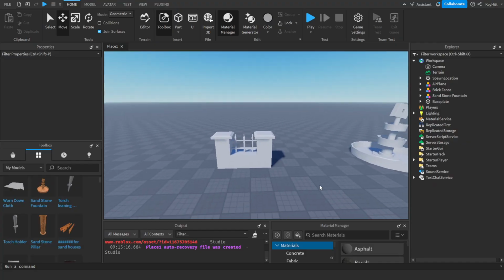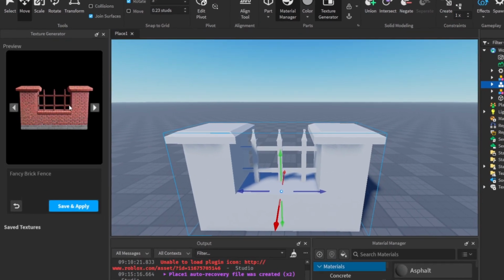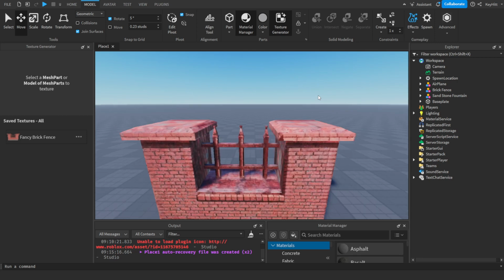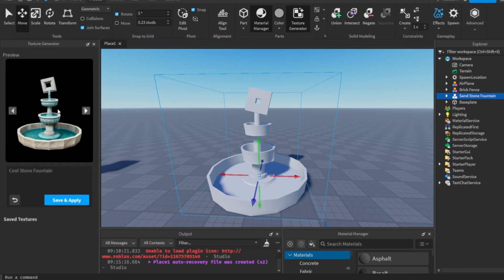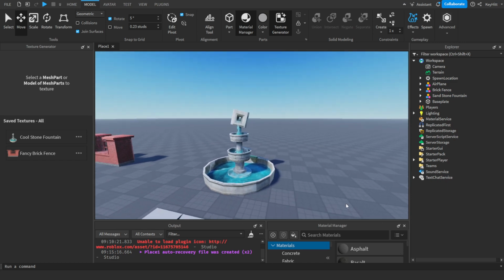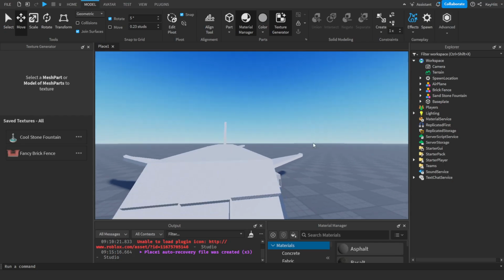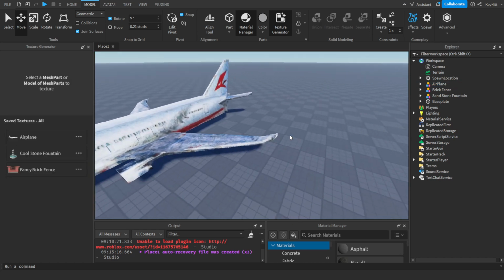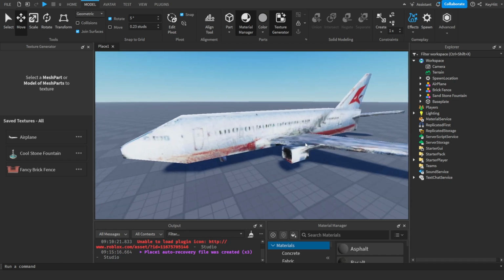Roblox Ai Texturing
Today I Tested Roblox Ai Texturing For Models!